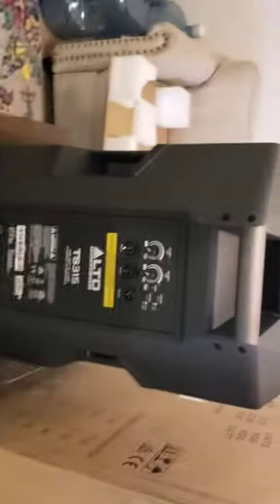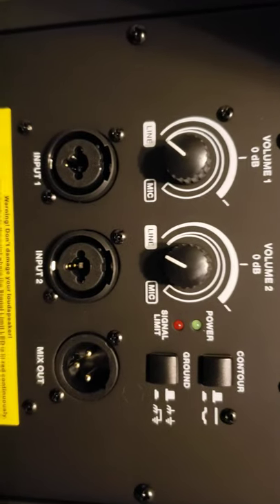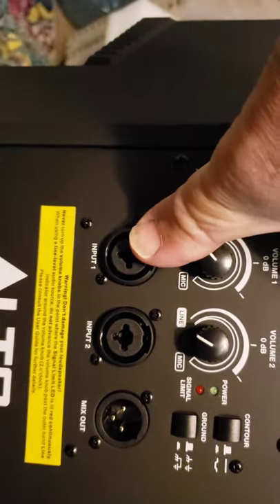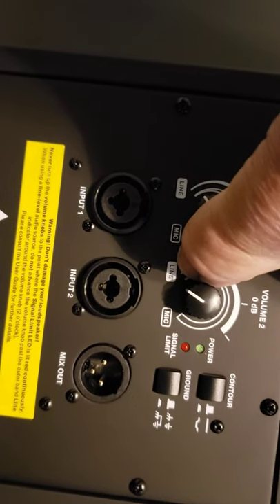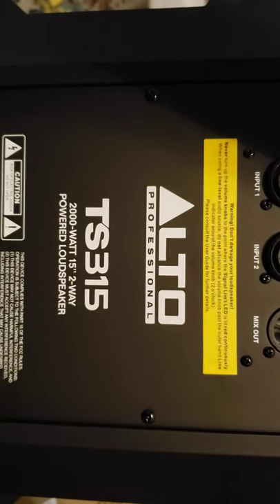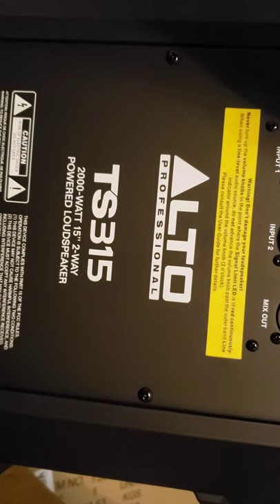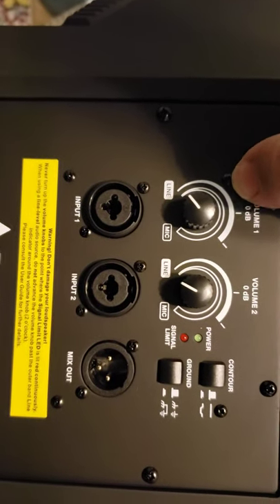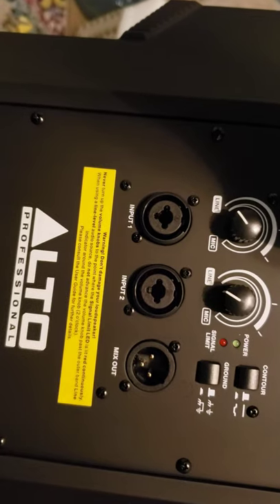Hope they sound good as they look and they are heavy lol